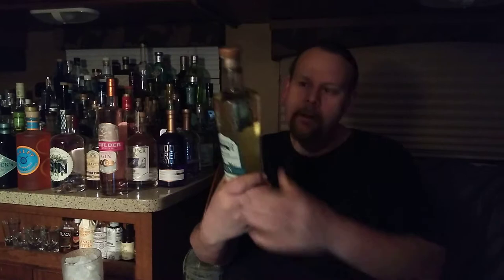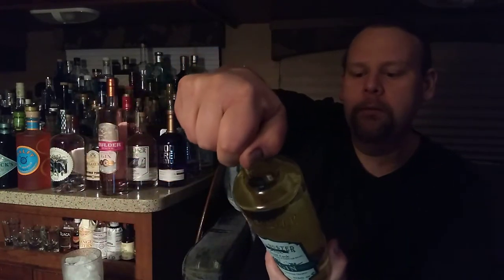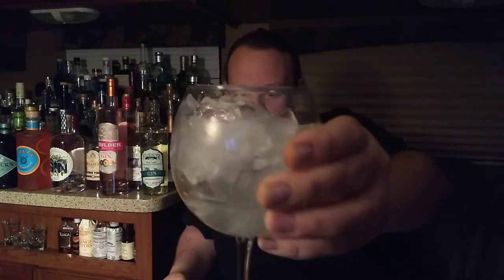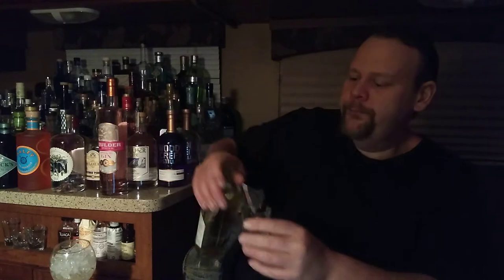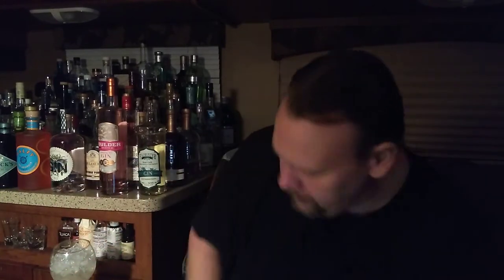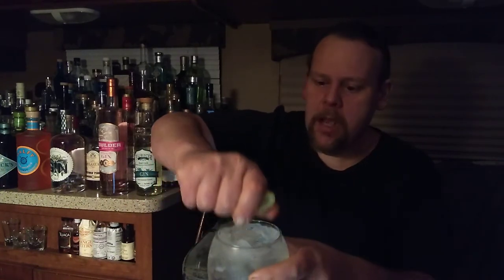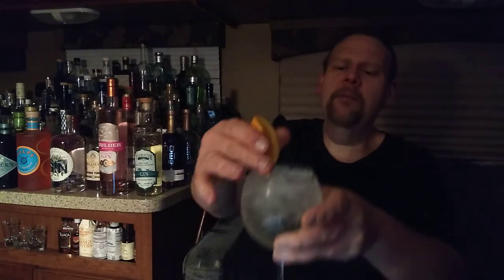Filibuster "dual cask" finished in American, and French oak barrels Gin.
Tonight's review we do filibuster dual cask finished in American and French oak barrels gin of uncommon character.
Coming in at 45% with four botanicals holy basil lemon Juniper of course and rosemary lately barrel aged delicious in a cocktail!